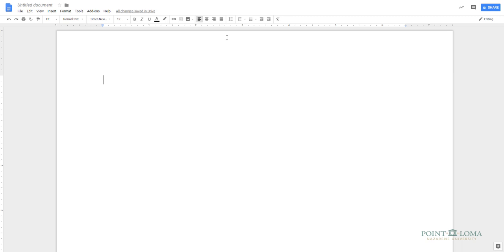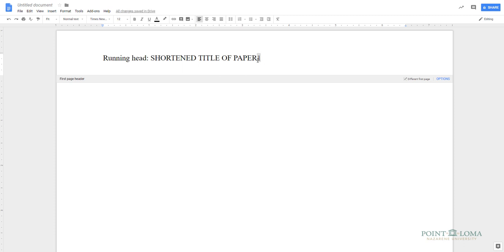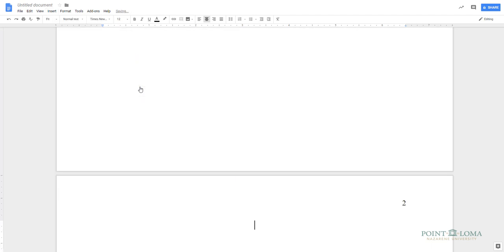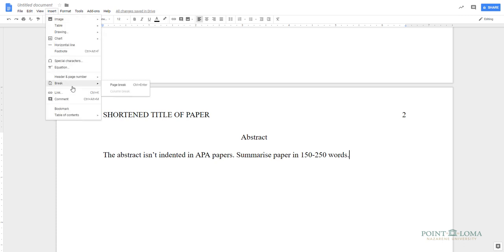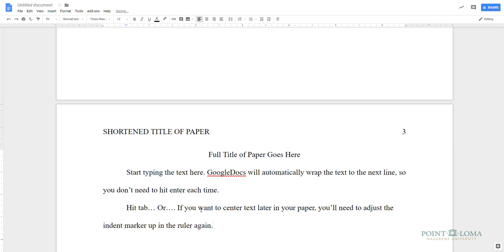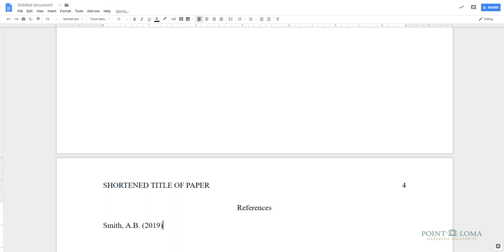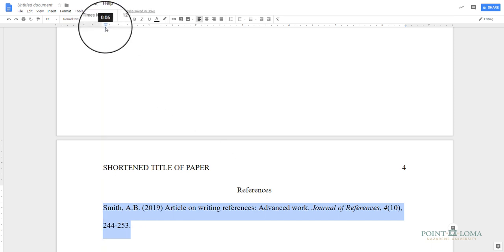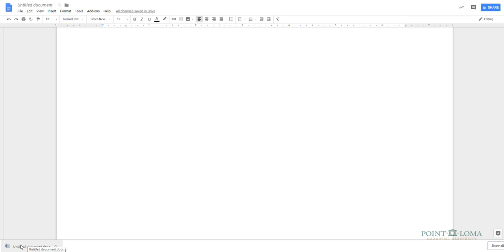Setting up an APA (6th ed.) Paper using GoogleDocs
In this video, we'll walk through the step on how to create a paper following the APA 6th Edition Publication Manual.